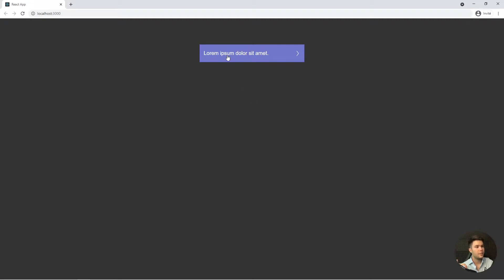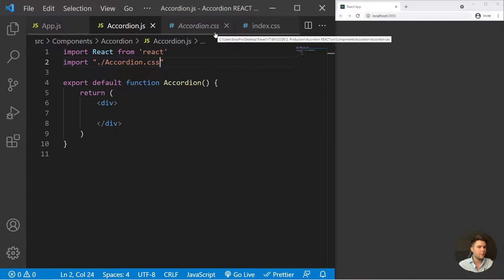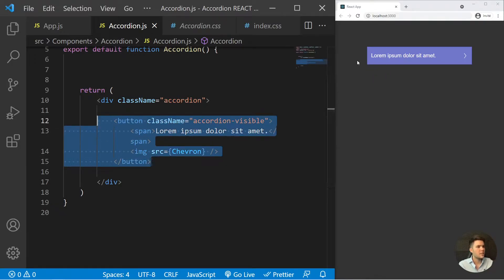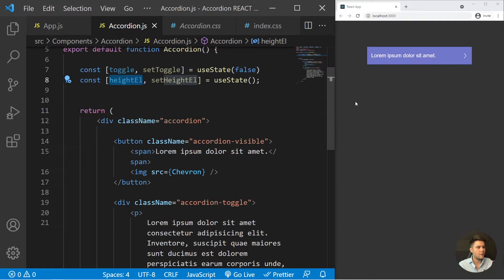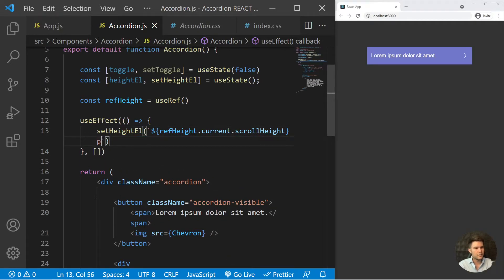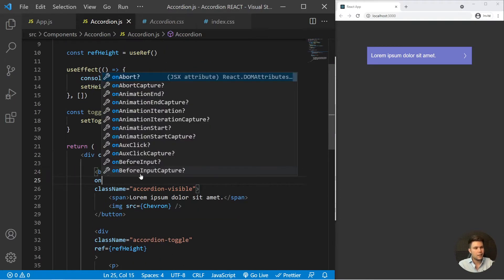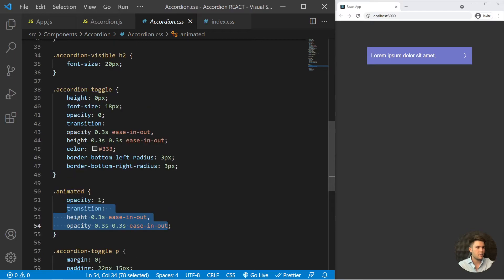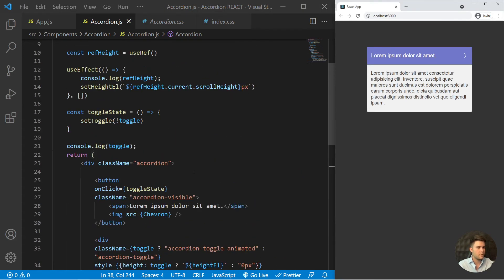Build an Accordion with React ⚛️